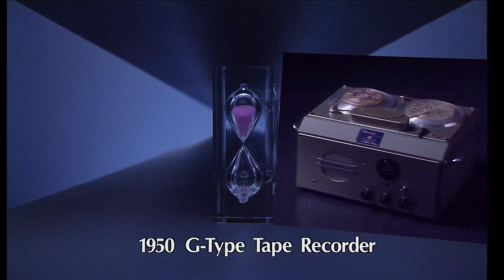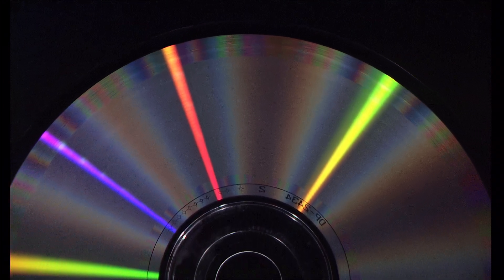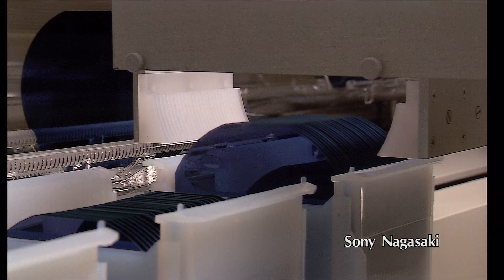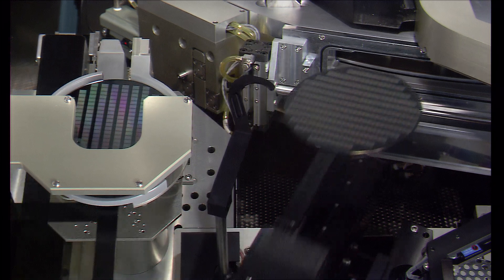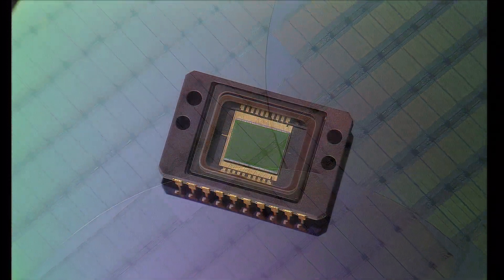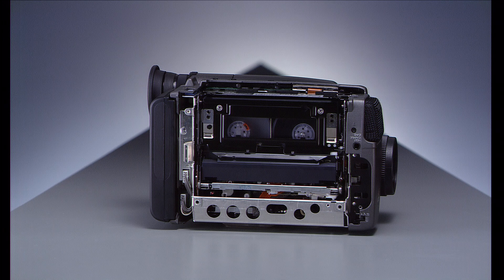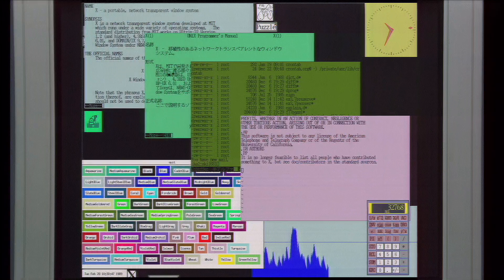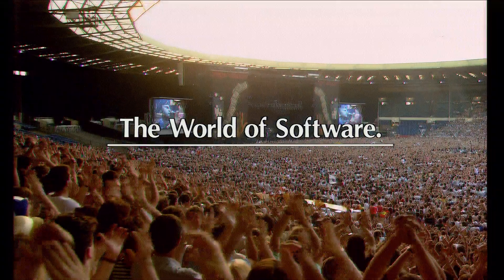Welcome to Sony Semiconductor World (Feat. Genesis, Yuji Toriyama) (1990 Prototype HDTV 1035i Demo)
This is "Welcome to Sony Semiconductor World," a 1990 short for HDTV demonstration from a Sony HDD-1000 HDTV master-quality tape.

It's 1990. Sony's is one of the world's leading manufacturers of electronics and the semiconductors which are essential to their operation. Their innovative design methodology and automation strategies have led them to be a leader in both price & performance. Throughout this 10 minute demonstration, you'll see how Sony's engineering shines from the smallest pixel in a palm-sized Sony CCD-TR5 camcorder to the most advanced HDTV hardware capturing one of the world's largest concerts (Genesis Live at Wembley Stadium). All this is complemented by the top-notch funky jazz-fusion guitar tracks from Yuji Toriyama's album, "TRANSFUSION," and there are even dancing SCARA robots, all in beautiful HDTV!

The Sony HDD-1000 was the world's first commercially available digital HDTV recording format and was also the world's first uncompressed digital HDTV recording device. First demonstrated in 1987, the HDD-1000 was an incredible feat of engineering capable of data storage and processing deemed unrealistic to achieve in a mass-produced piece of hardware one year earlier. Storing uncompressed 1920x1035 interlaced video with 8 channels of uncompressed 48kHz DASH PCM digital audio, the HDD-1000 was capable of recording data at an incredible 1.2 Gbps onto a 11.75"-diameter (63 minute), 1"-wide metal tape for a total capacity of over 4.5 Tb per tape! This recorder was also the first HDTV recorder capable of editing digitally for completely lossless results.

Enjoy experiencing Sony's semiconductor technology as you never have before!

Fun fact: This production was made during the transition between analog & digital HD video tape recorders. While the raw footage was originally taped onto the analog HDV-1000 HD format, it was edited using the digital HDD-1000 video tape recorder. As a result, the footage appears in the old 5:3 aspect ratio, but it is less noisy (especially on stills) than older productions using only analog tapes.

Fun fact 2: This is an "edited version" for Sony Germany that was likely only shown at a tradeshow.

This was recorded off on a Sony HDD-1000 1" HDTV open reel VTR. Uploaded in upscaled 4K ProRes for extra clarity!

If you want to follow me for updates or want to help me afford a SCARA robot so I can program it to dance for me all day, please click the link below: